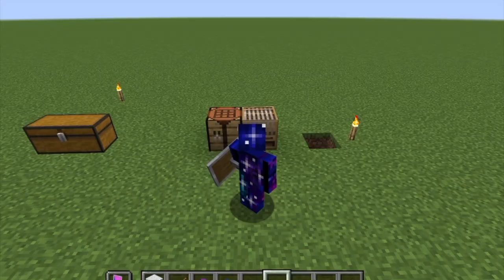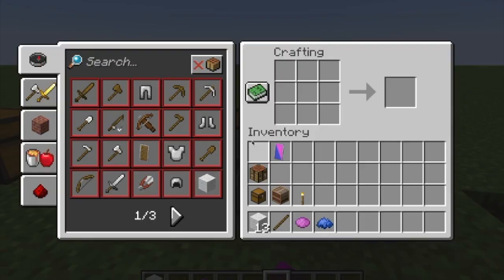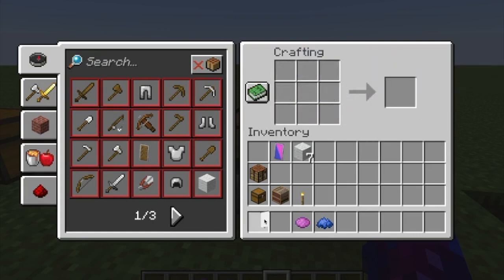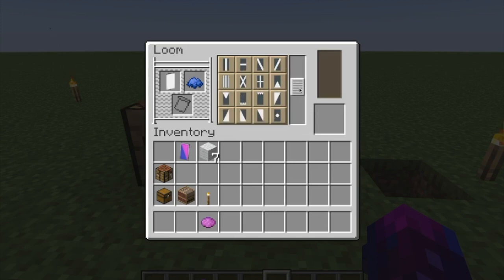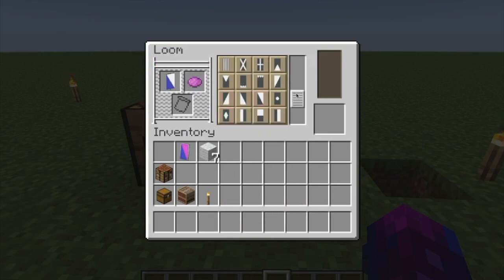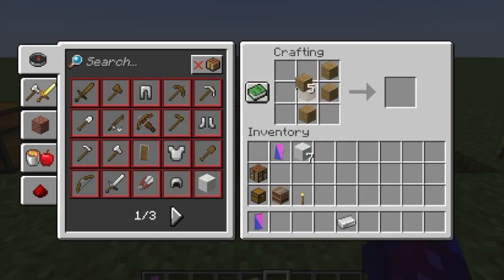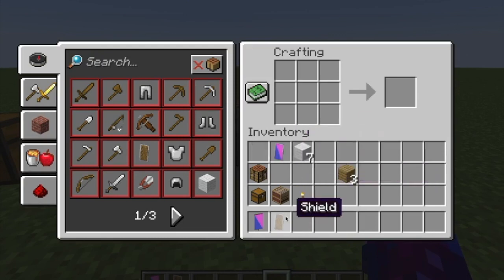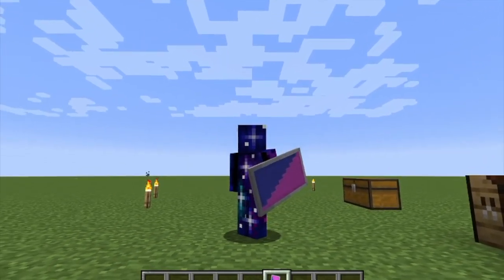Beginners Guide to make a custom shield in Minecraft!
Thank you guys for watching! Sub For more content! and ring that bell so you don’t miss a video!!